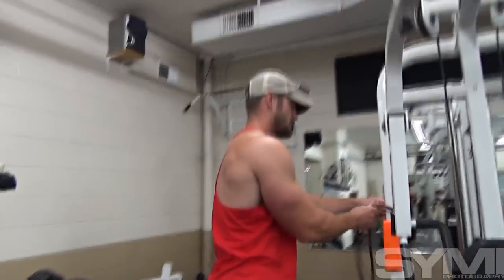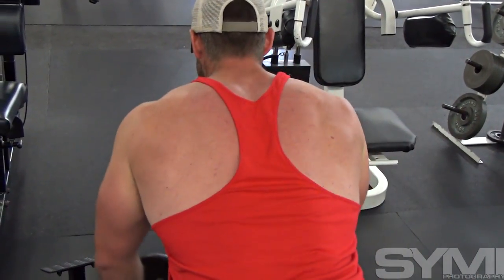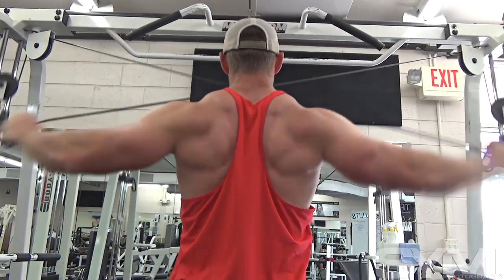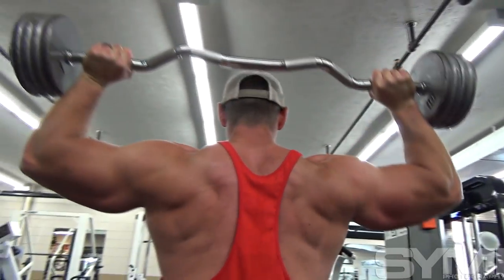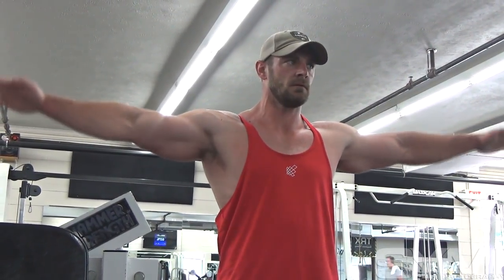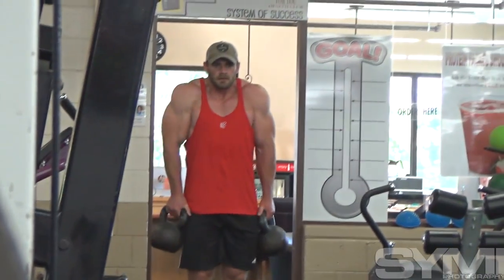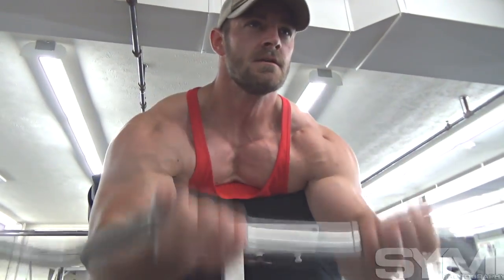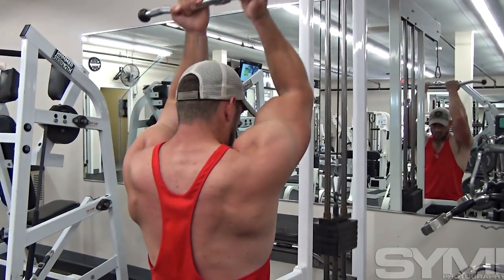NGA Natural Pro Bodybuilder Mike Porter Trains Shoulders And Biceps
Mike has been bodybuilding for years and recently started competing as a natural pro in the NGA.  Last season dominated the competitions with his new coach Cliff Wilson.  Mike is 5’11 and currently 214lbs and looking lean for off-season.   He won’t be competing till 2019 and is taking time to bring up his weaker body parts he discusses in the video.  Mike looks incredible and increasing size every time I see him.  If want to see Mike in Competition shape look up some of his other videos on my Youtube Page jeffsymi.

Gym:  Fit For You Health Club